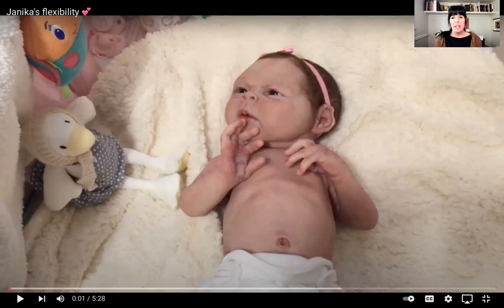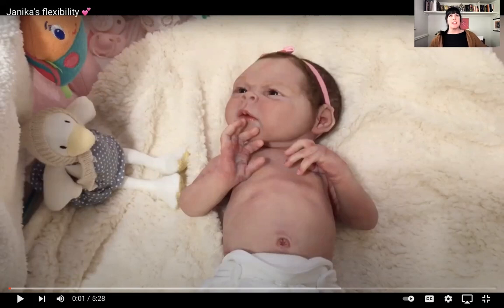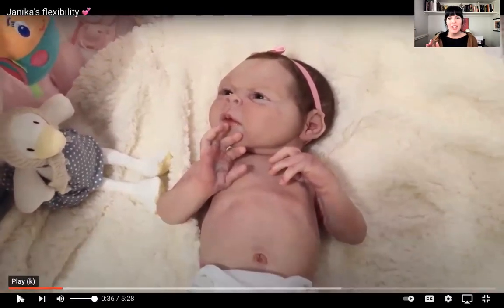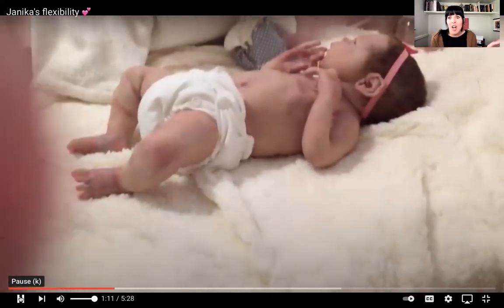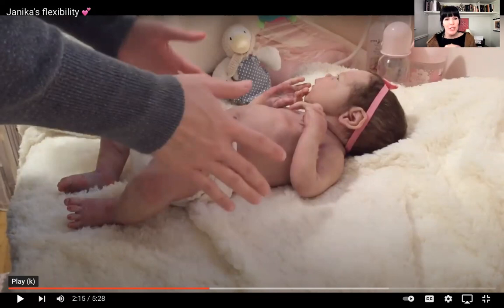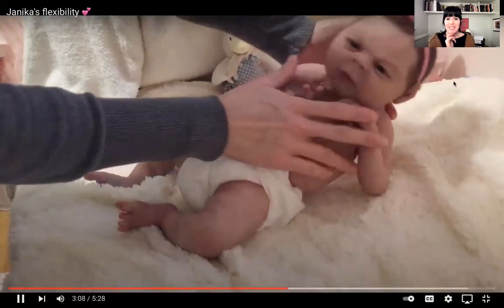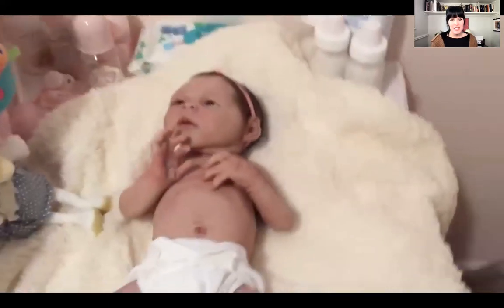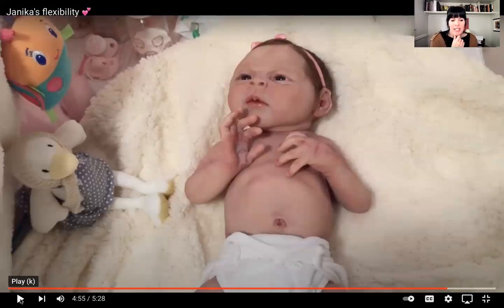Let's Re-Visit My OOAK Janika~Lucy!